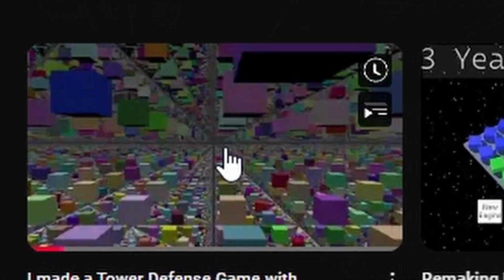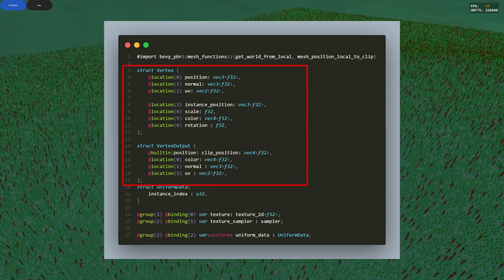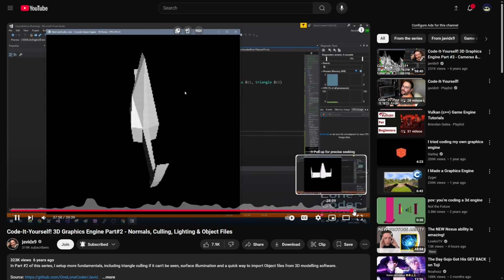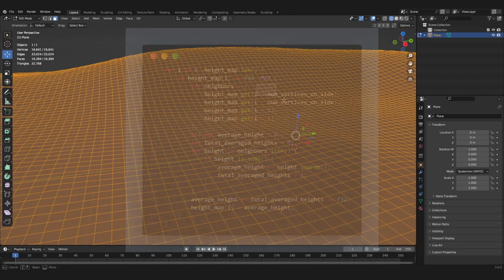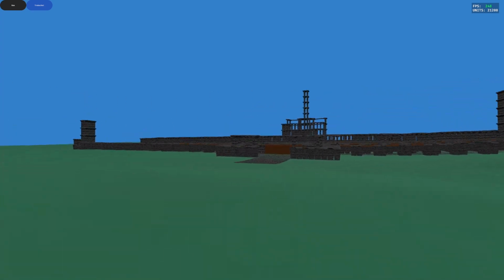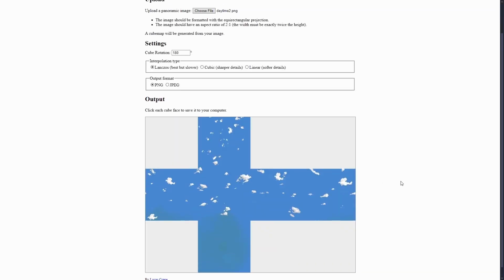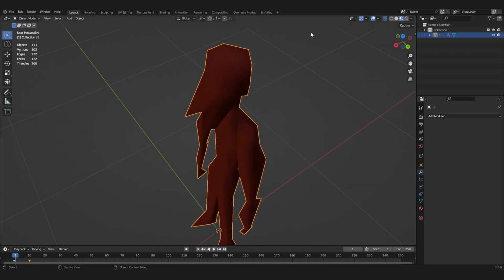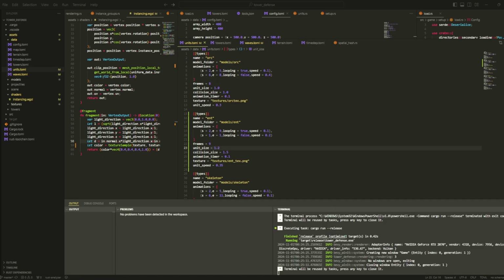Making the LARGEST Tower Defense Game Ever!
In this video, we will be making the worlds largest tower defense game that can simulate hundreds of thousands of units. A standard tower defense game is generally small scale, and the ones that have thousands of units are careful to not go overboard and ruin the frames per second of the game. Well, in this video I will be explaining how exactly I am able to render this many units in my large scale tower defense game and also give an update on what I've been doing with the game for the past month. The game is being developed with the Bevy game engine and it uses the programming language Rust. Additionally, using shader instancing and other optimizations, it can have more 300,000 units on screen and run at a stable FPS. While running with so many units, the player is able to play the game decently smoothly despite the insane amount of units being simulated and rendered. I've added a few new features to the game in this devlog: terrain heightmaps using meshes, wave spawning systems, and skyboxes are among the many changes which I've made to the game over the past month. There are other features that I've added to the game including better tower picking, projectile reworks, and timestep speed modifiers which all work together to improve the experience of myself as the developer and any future players of the game.

Timestamps:
0:00 - Intro
1:05 - Instanced Rendering(Shader Instancing)
2:32 - Instancing Shader Overview
5:13 - Part 2 Segway(Newly added features)
5:56 - Terrain Heightmap from Mesh(Algorithm and Billinear Interpolation)
7:01 - Smooth Unit Wave Spawning
7:38 - SkyBox
9:21 - New Enemy Unit(Ent)
12:23 - Outro